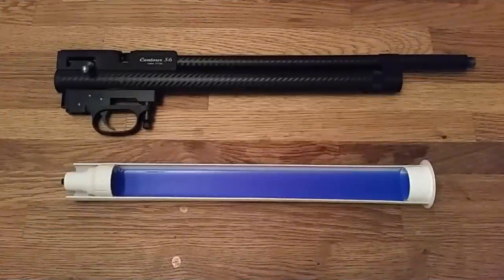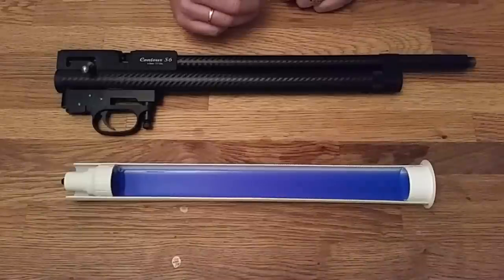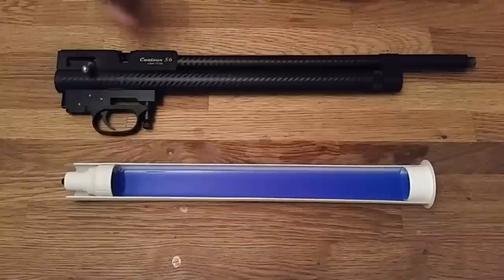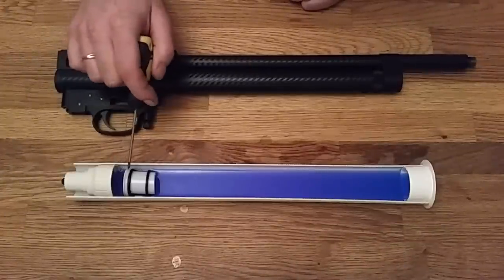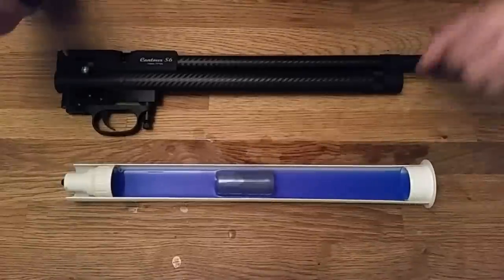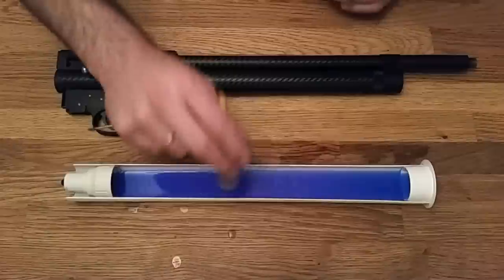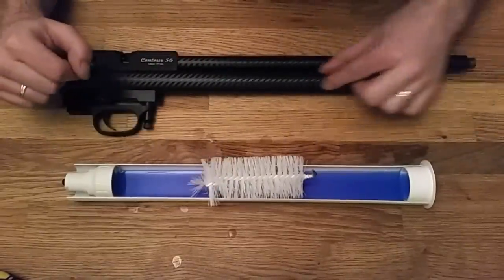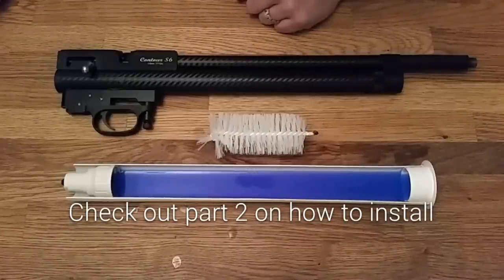Air Rifle De-pinger. Part 1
Part 1 on How the ping sound is made and how to eliminate using a cheap, easy and simple method.